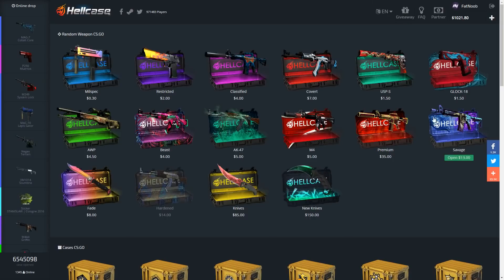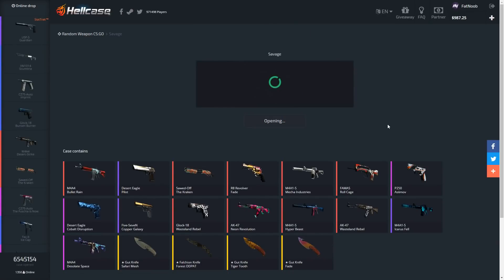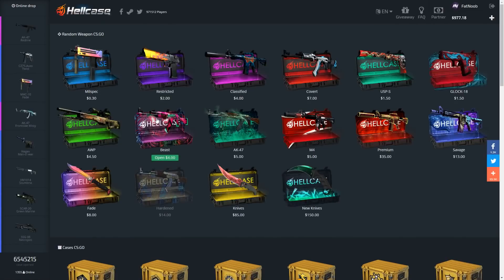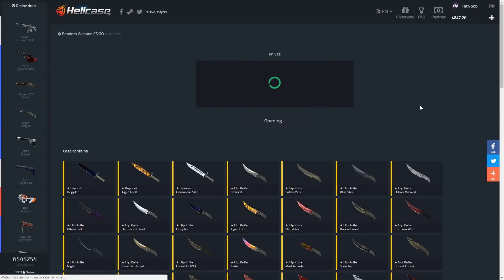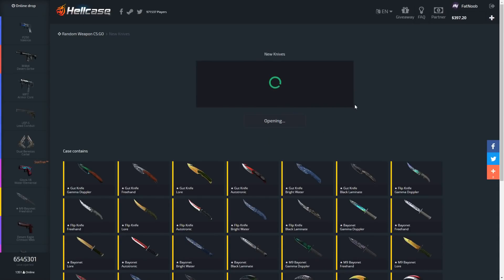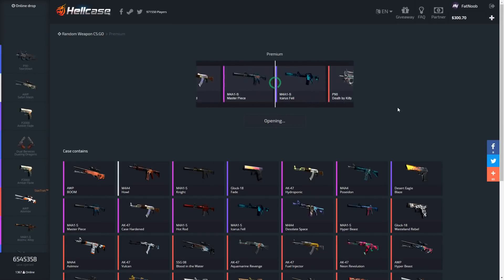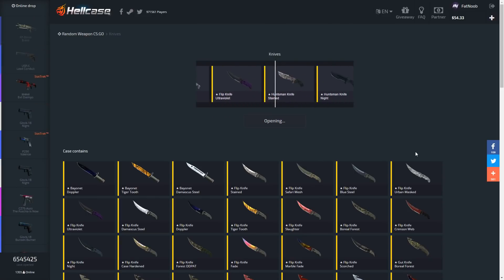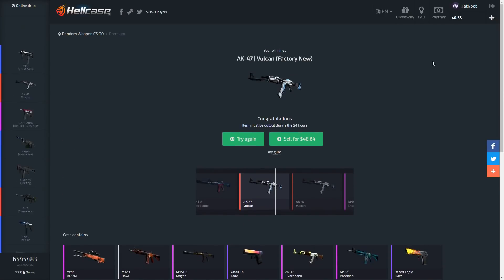OPENING $1000 OF KNIFE ONLY CASES! GUARANTEED KNIFE CASES ON HELLCASE!